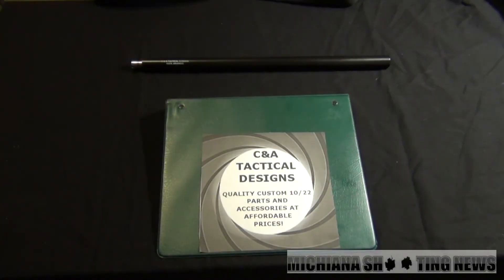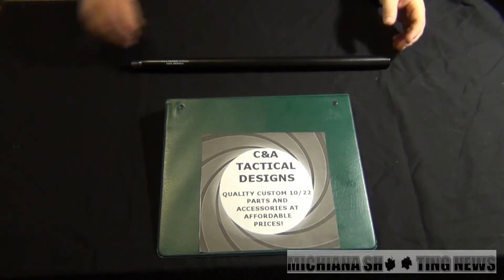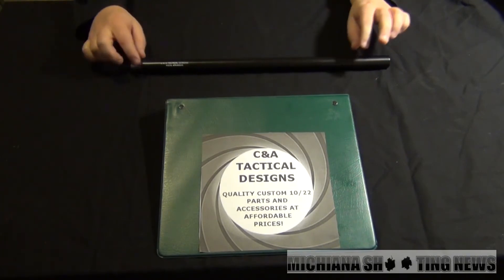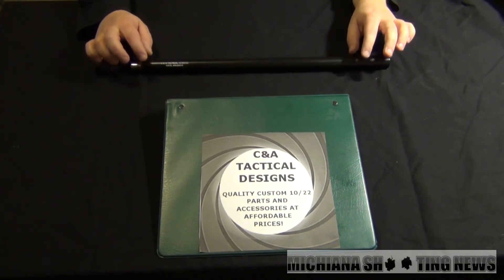C and A Tactical Designs Ruger 10/22 Match barrel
This is our product preview of the C and A Tactical Designs new production match barrels for the Ruger 10/22.
Or, leave a comment here.
Don't forget to stop by Facebook, Twitter, and Google +, for questions and comments.